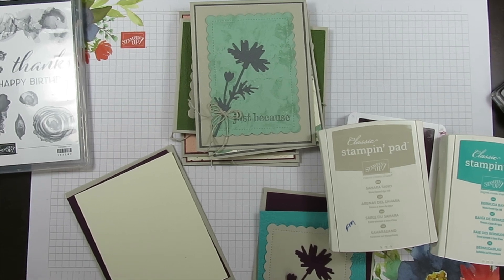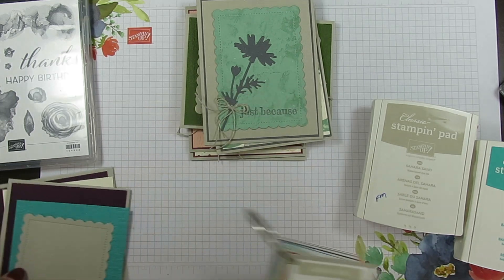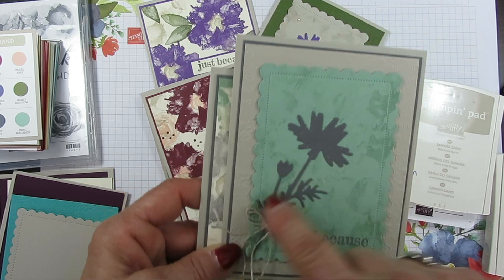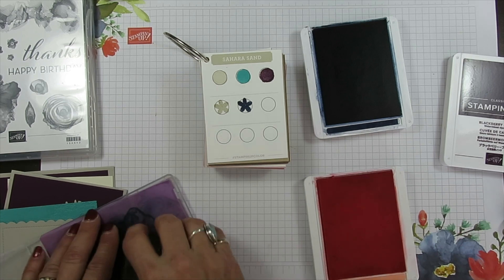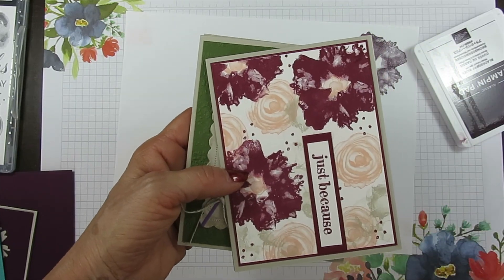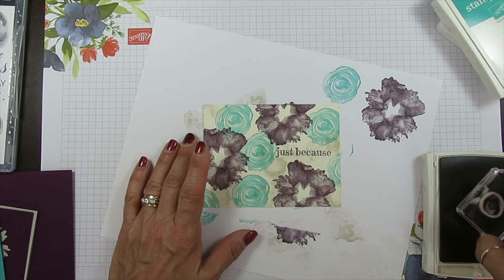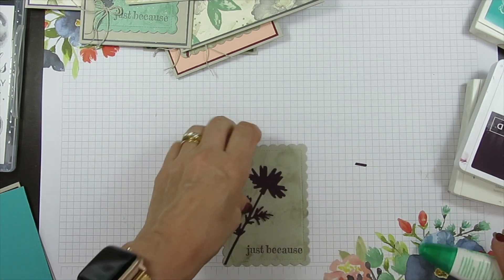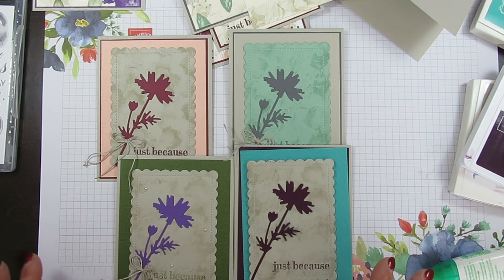Color Combination With Sahara Sand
How to uuse Stampin'Up! Color Chart and how to save more combo on a chart. Today color choice is Sahara Sand.